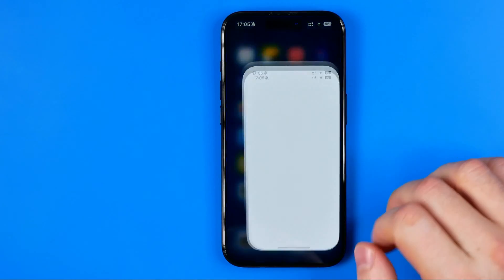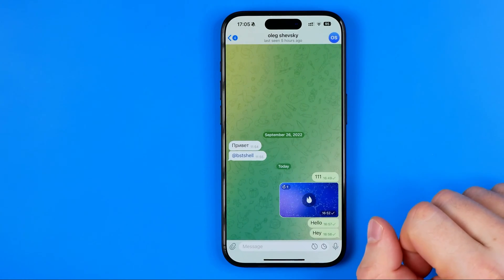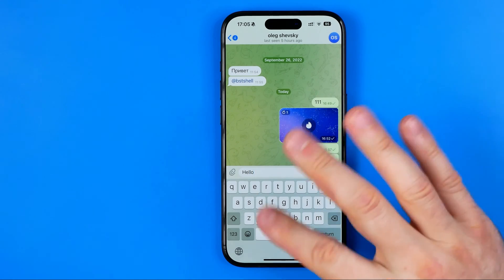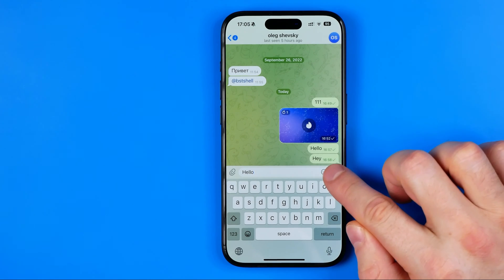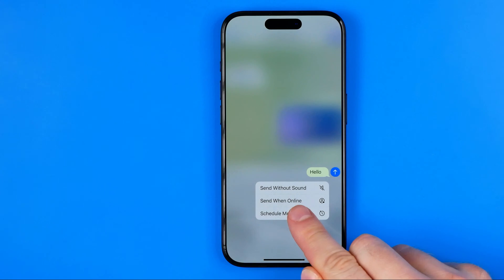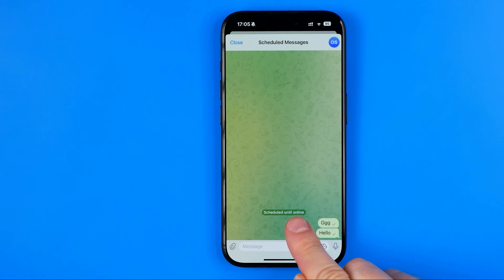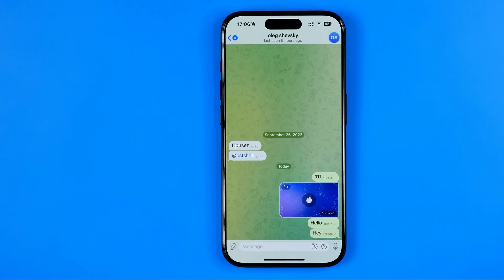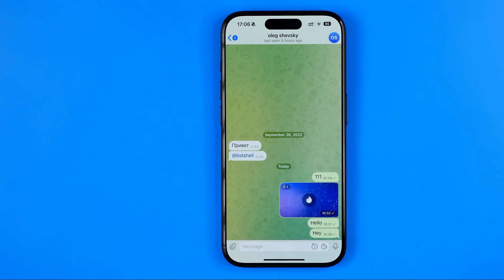How to Schedule a Message in Telegram When a User Comes Online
Here's how to schedule telegram messages! In this video I will show you how to schedule message on telegram. Be sure to watch the video to the very end. You will learn how to schedule messages on telegram. That's easy and simple to do!